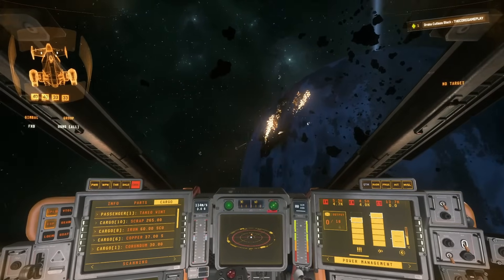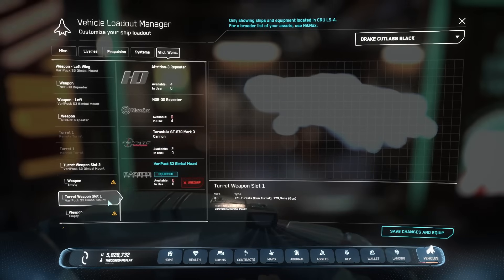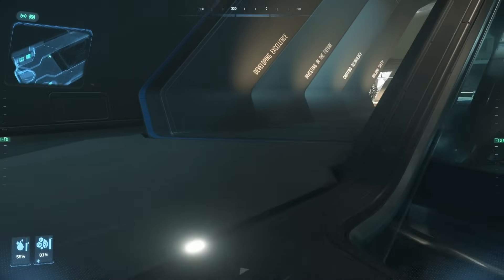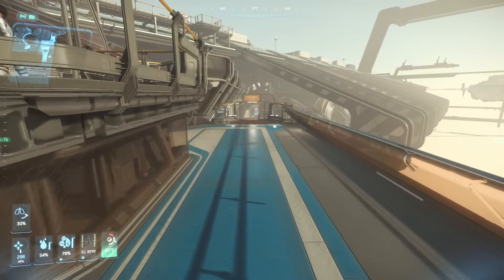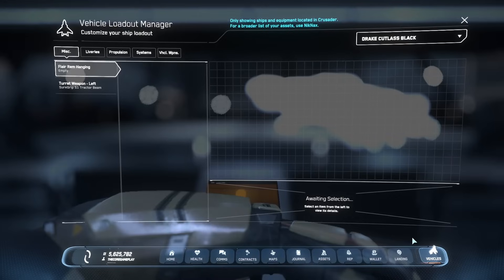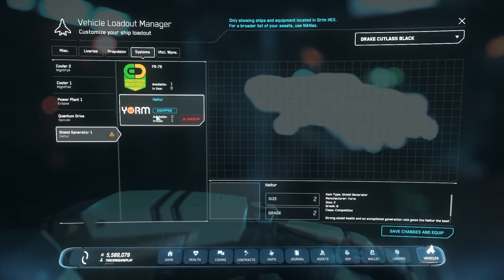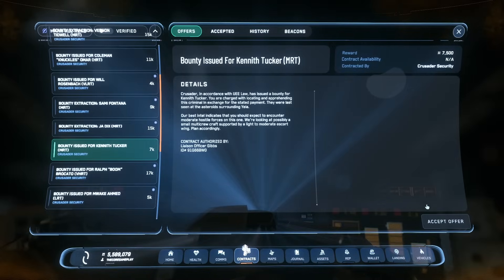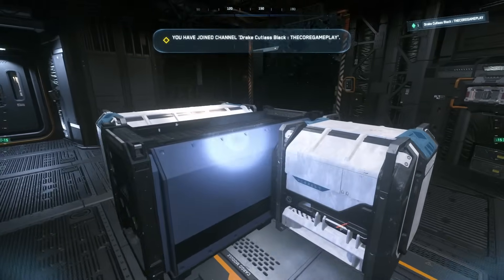Ultimate Cutlass Black Loadout Guide! Star Citizen 3.24.2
In this Star Citizen guide, I’ll show you the best Cutlass Black loadout. This guide will explain exactly how to upgrade your ship and which components are the best for maximizing your weapons, thrusters, and shields. Plus, I’ve optimized this build for stealth so you won’t show up on radars as quickly.

00:00 Cutlass Black Loadout
00:31 Where To Buy Best Weapons
01:26 Best Weapons
01:53: How To Customize Ship
02:48 Where To Buy Other Components
03:51 How To Get To Crusader Show Room
05:02 Best Missiles
06:01 How To Get To Cousin Crow
07:44 Best Powerplant
08:10 Best Coolers
08:38 Best Quantum Drive
09:29 Customizing Your Cutlass Black
10:58 How To Find Grim HEX
11:46 Best Shield
12:26 How To Optimize Your Power
13:38 Explaining Stealth
14:41: Taking On a C2